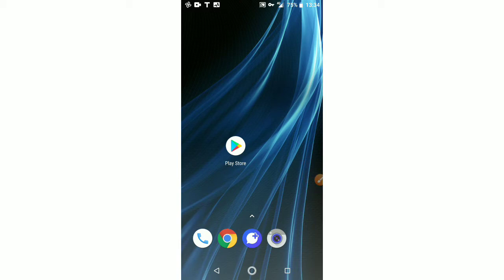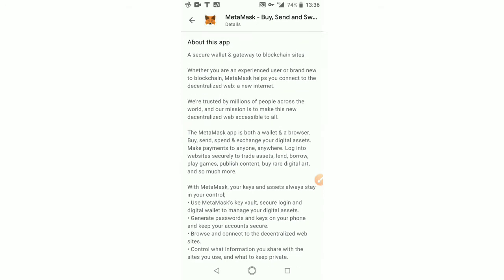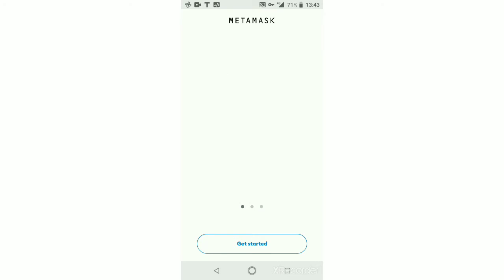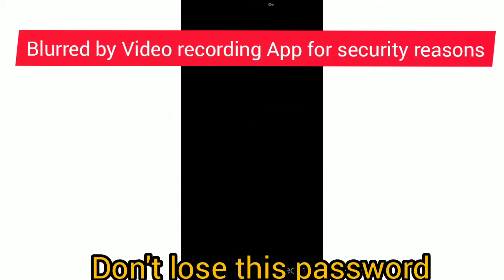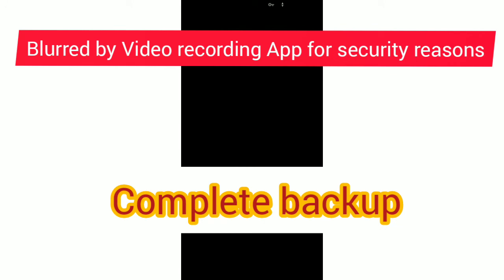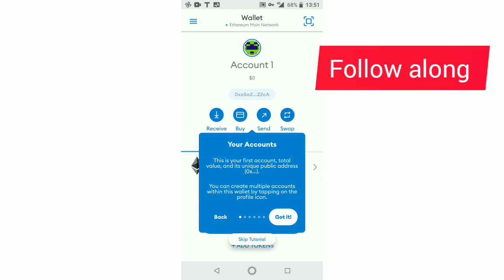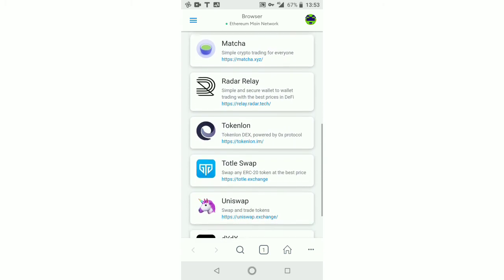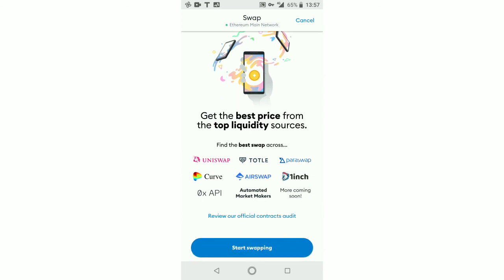Metamask Wallet Tutorial: How to INSTALL Metamask Mobile Wallet App Tutorial + Set Up(2022)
In this video, I show the steps of how to set up Metamask on an Android Phone

Metamask mobile app is both a wallet and a browser. You can buy, spend and exchange your digital assets.
You can also use Metamask to make payments to anyone and log into websites securely to trade assets, lend, borrow, play games, publish content, buy rare digital art, and so much more.

 Check the video to learn more!